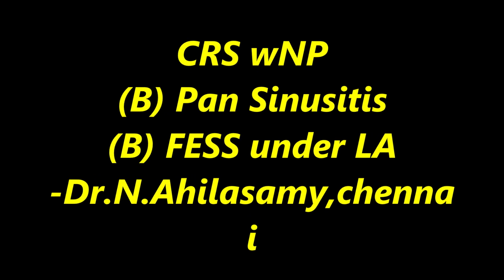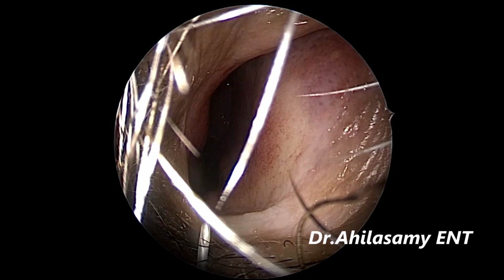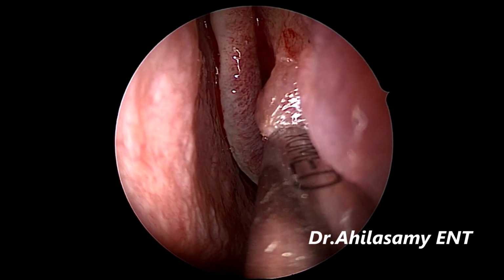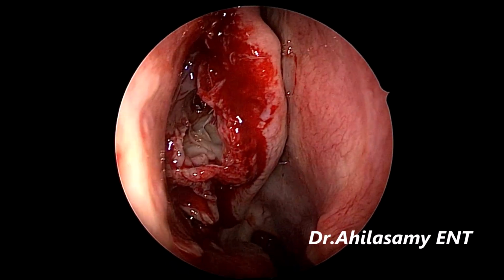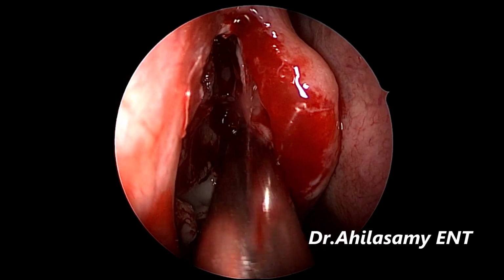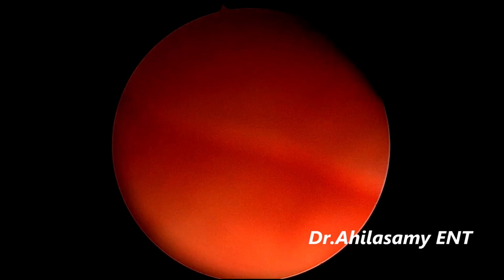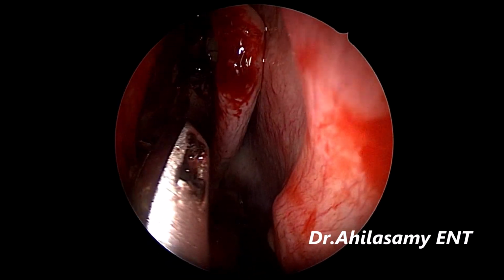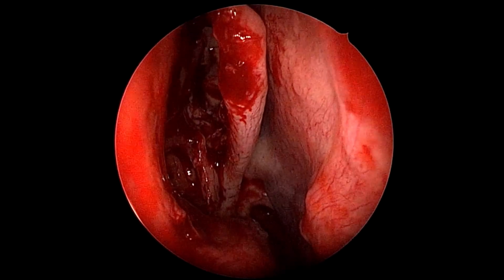CRS wNP (B) Pan Sinusitis (B) FESS under LA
CRS wNP
(B) Pan Sinusitis
(B) FESS under LA